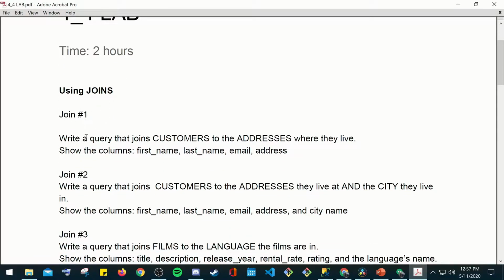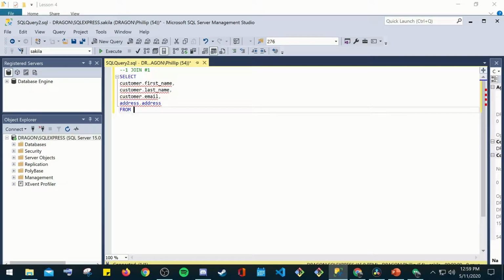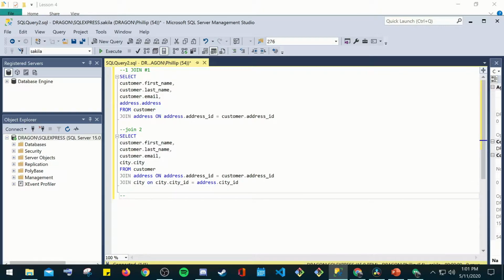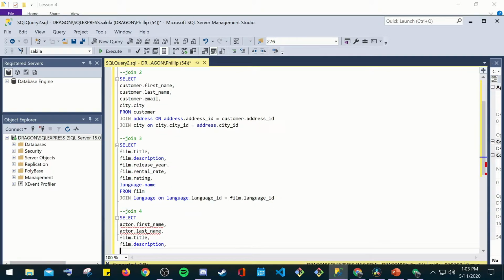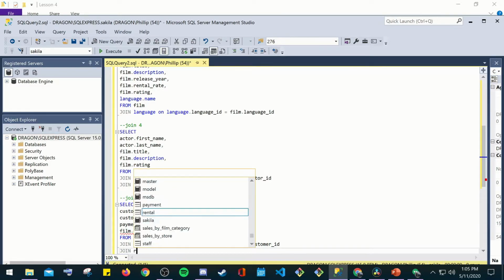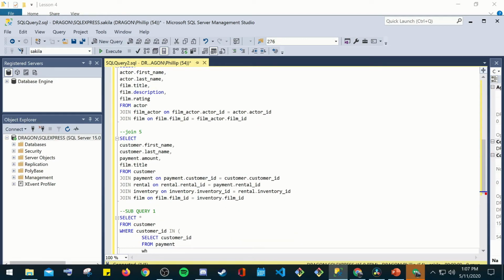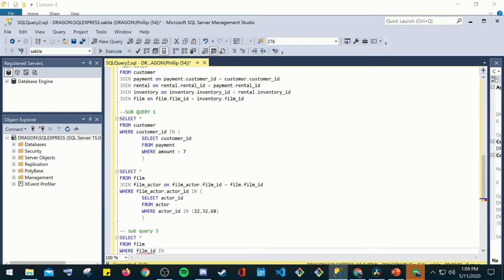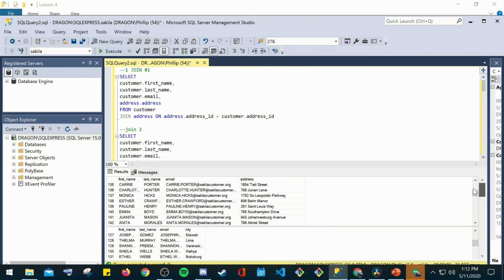Professor Bui SQL, Joins, Unions, Sub Queries